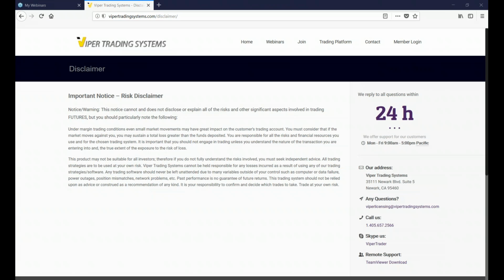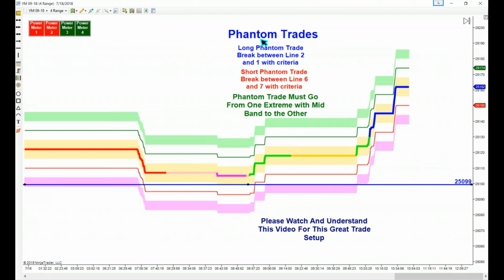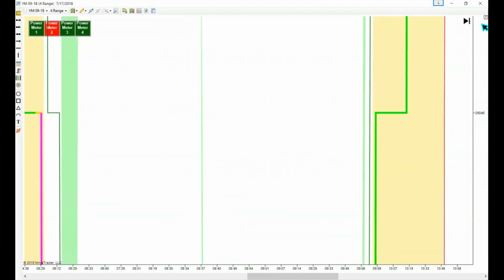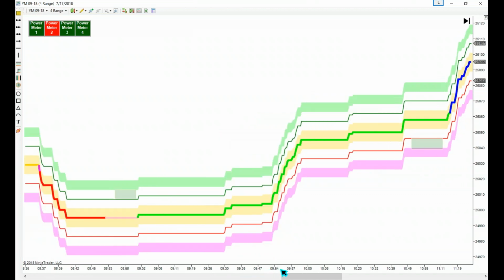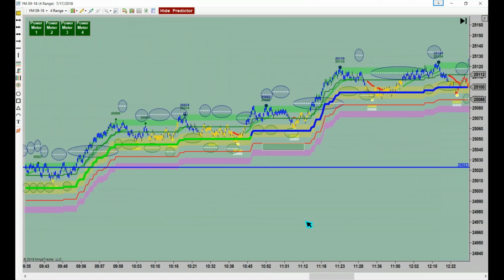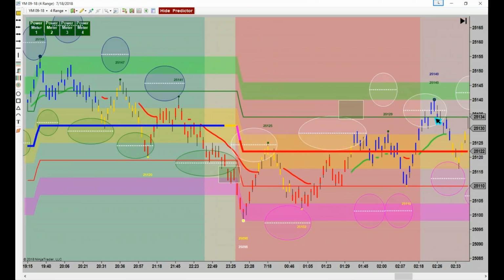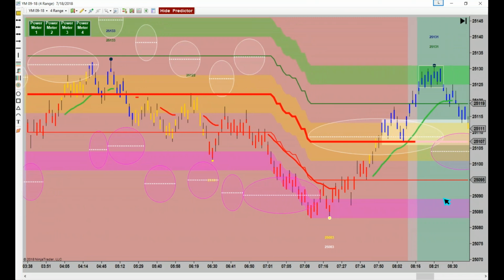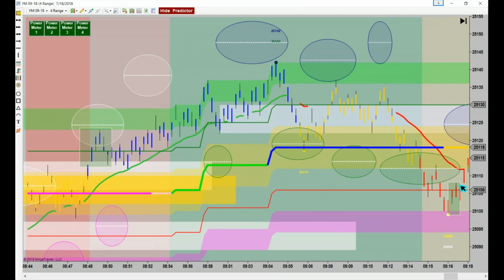PhantomTradesExplainedInDetail 071618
Viper Phantom trades explained in detail